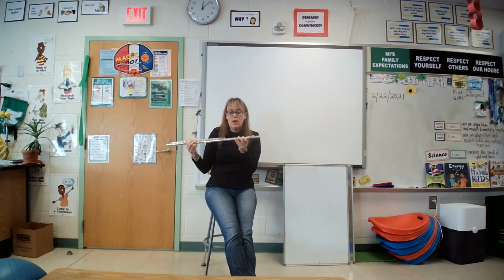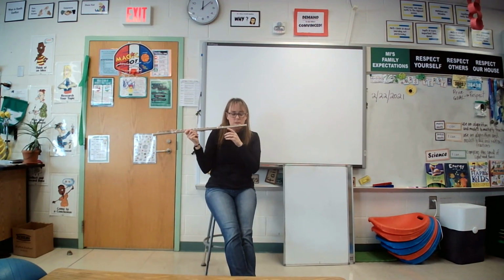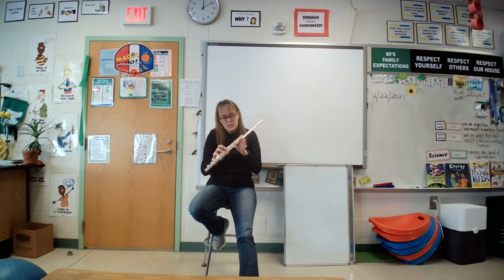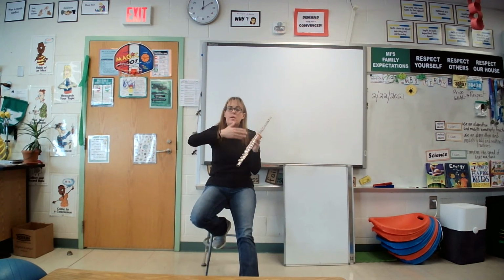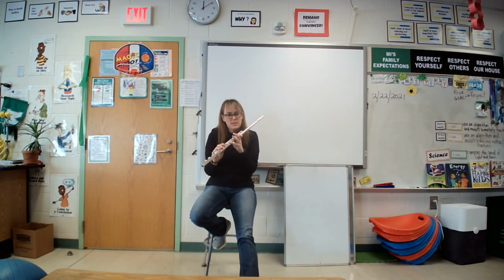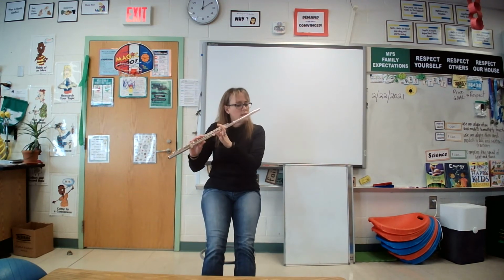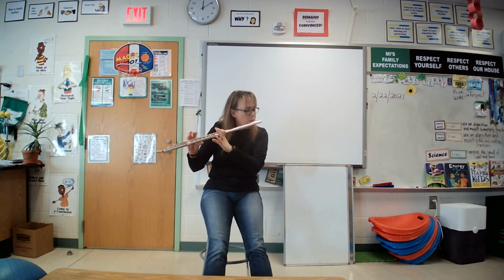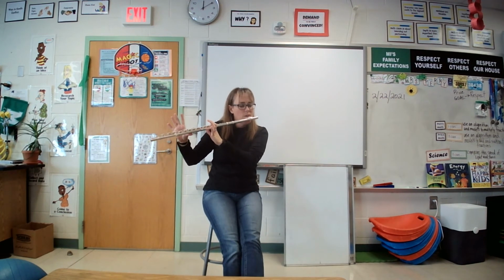The Science of Sound: Flute